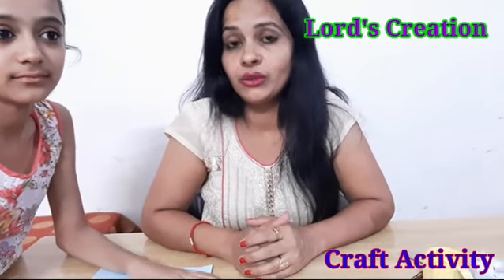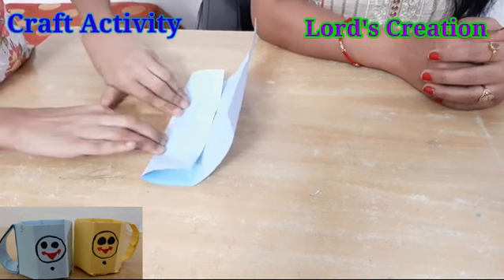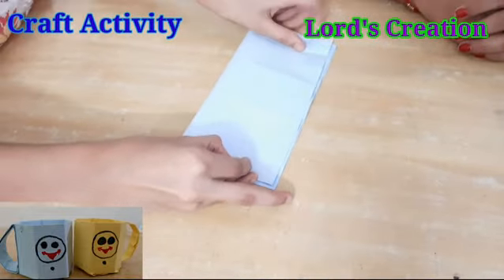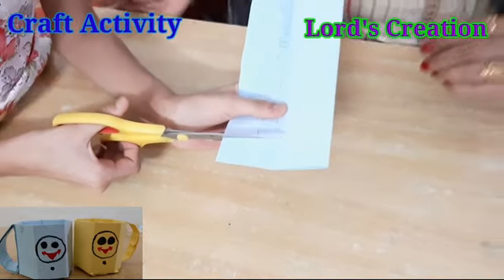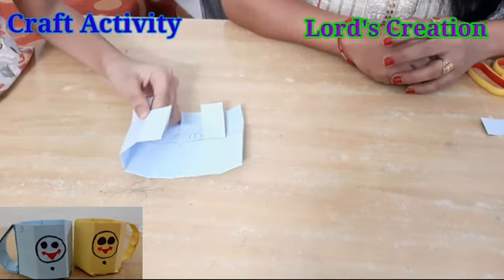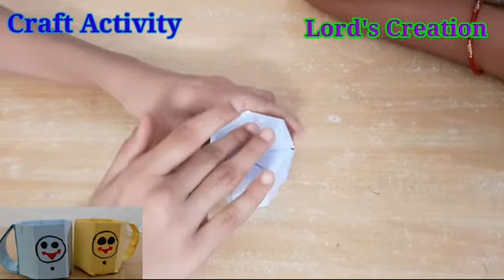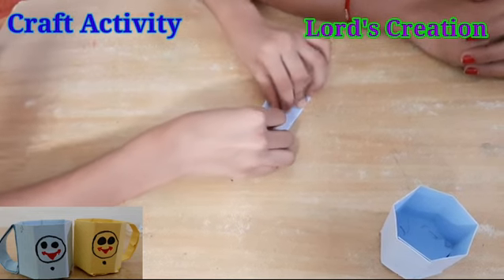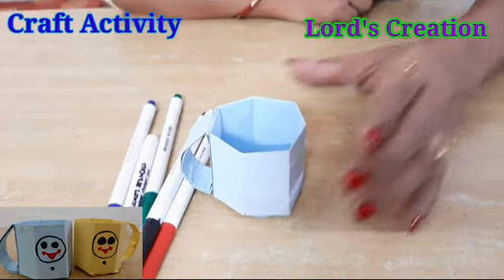How to Make PAPER CUP Craft Ideas by Vimla Verma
Summer Camp 2020